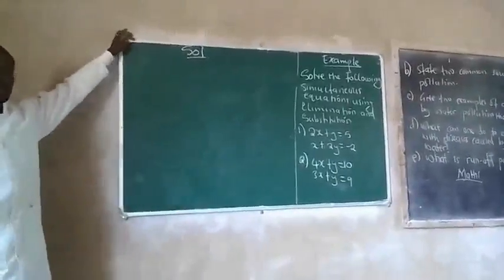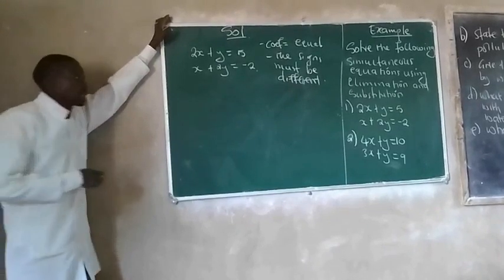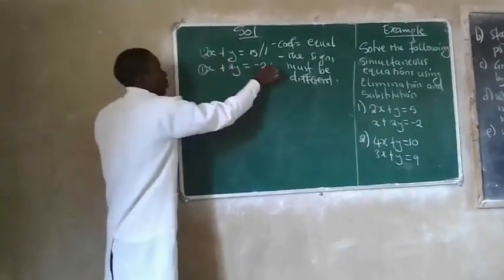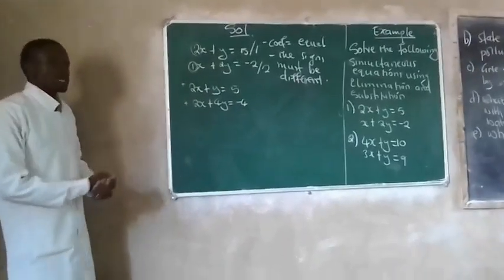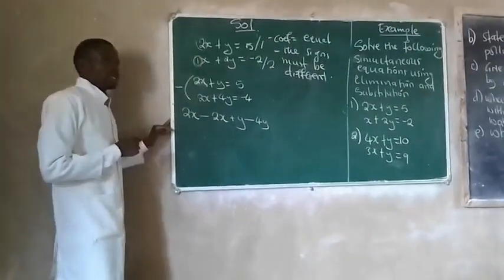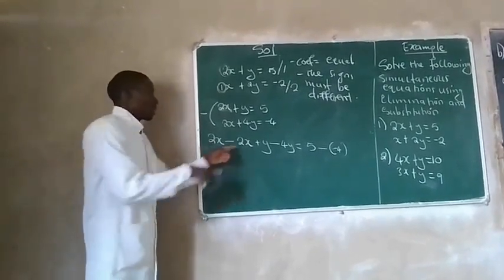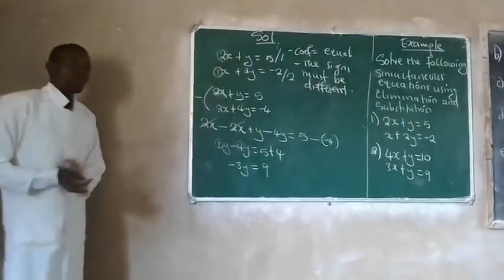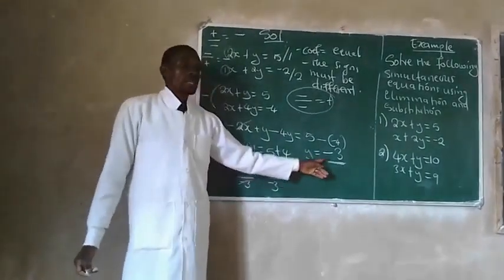Breaking Barriers in Algebra: Substitution and Elimination Techniques Explored in 2023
Welcome to our fascinating video "Breaking Barriers in Algebra: Substitution and Elimination Techniques Explored." In this video, we delve deep into the realm of algebra and explore powerful tools like substitution and elimination techniques that can revolutionize your problem-solving abilities.

Algebra, often considered a daunting subject, becomes more approachable as we break down barriers and explain the concepts step by step. Whether you are a student striving to excel in algebra or an enthusiast wanting to strengthen your skills, this video is meant for you.

We begin by introducing the theory behind substitution and elimination, highlighting their significance in solving algebraic equations and systems. Through clear explanations and numerous examples, we demonstrate how to apply these essential techniques effectively.

Our comprehensive coverage includes solving linear equations, quadratic equations, and systems of equations using substitution and elimination methods. We address common challenges that learners encounter and provide valuable tips and tricks to overcome them effortlessly. Along the way, we provide real-life contexts to make the concepts relatable and showcase their practical applications.

With the help of our expert instructors, you will gain a solid understanding of substitution and elimination techniques, enabling you to solve a wide range of algebraic problems confidently. Our engaging visuals and interactive approach will keep you captivated throughout the video, making the learning experience enjoyable and effective.

Don't let algebra intimidate you anymore! Join us on this educational journey and unravel the mysteries of substitution and elimination in algebra. Start watching now and embark on a path to mastering this vital branch of mathematics!